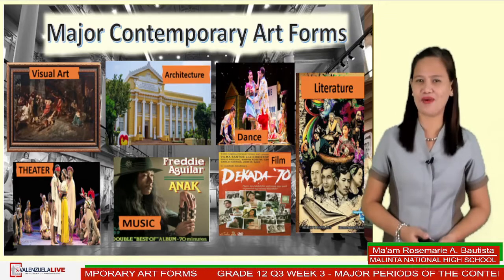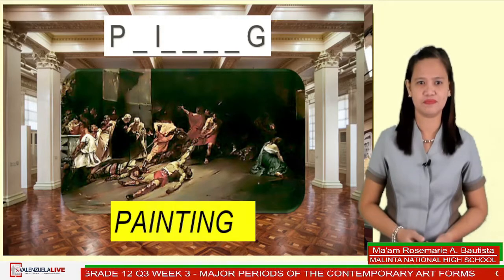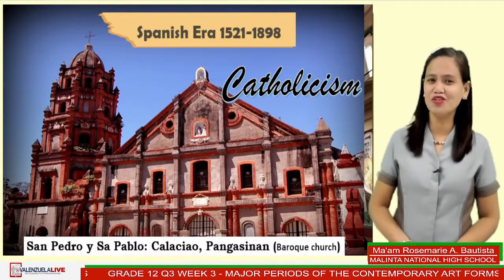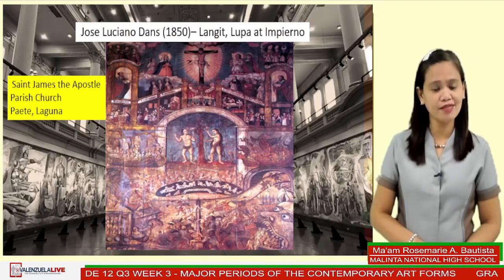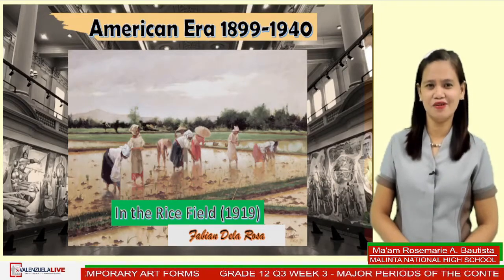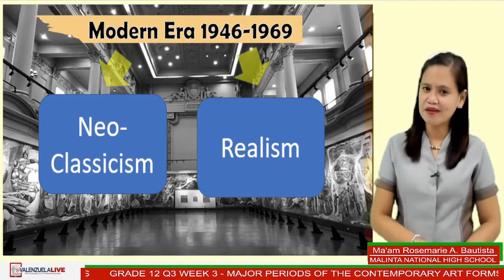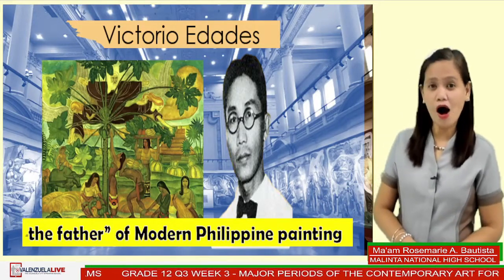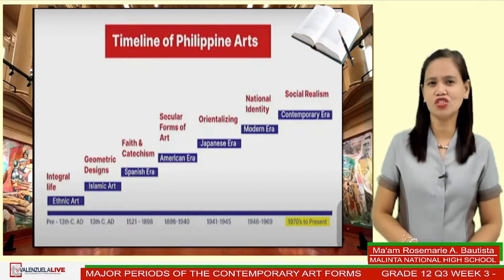GRADE 12 CONTEMPORARY PHILIPPINE ARTS Q3W3 – MAJOR PERIODS OF THE CONTEMPORARY ART FORMS